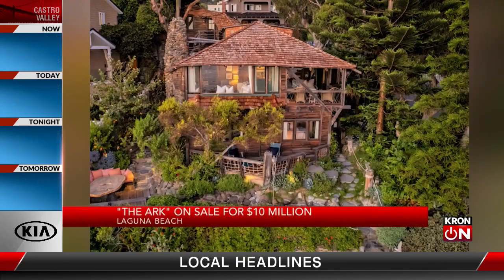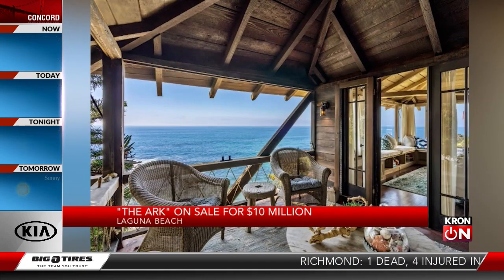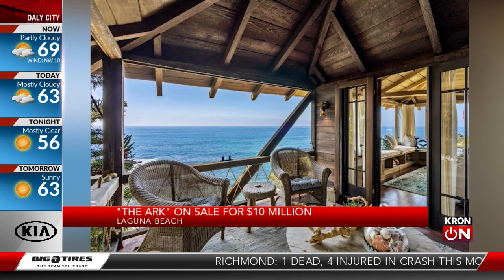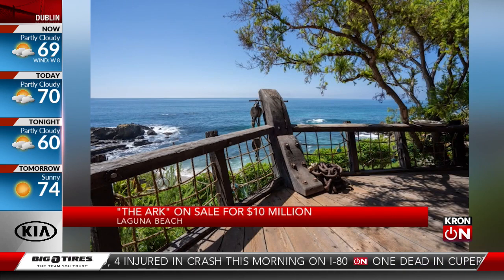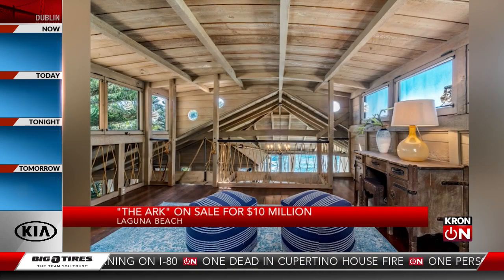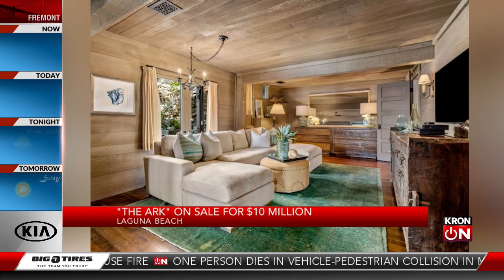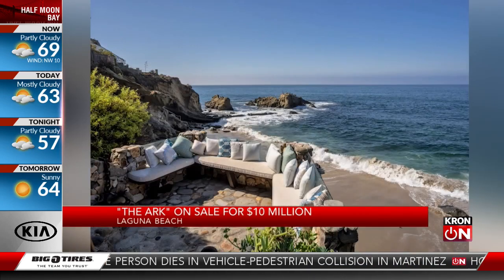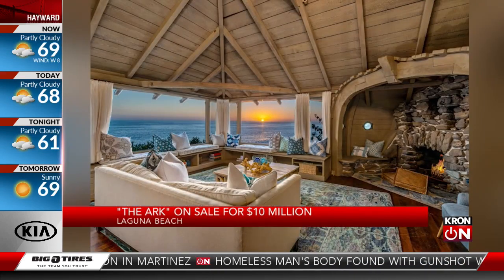"The Ark" on sale for $10 million in Laguna Beach